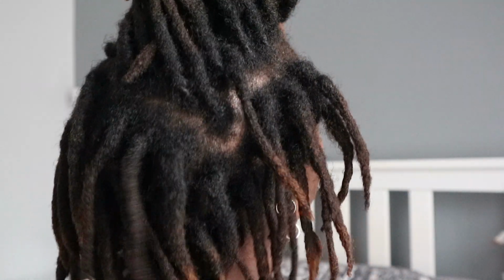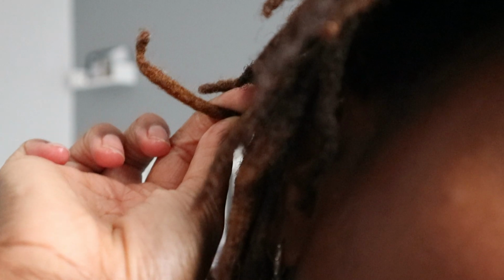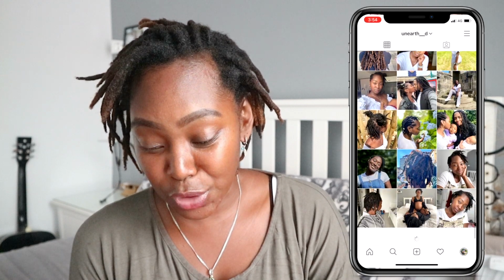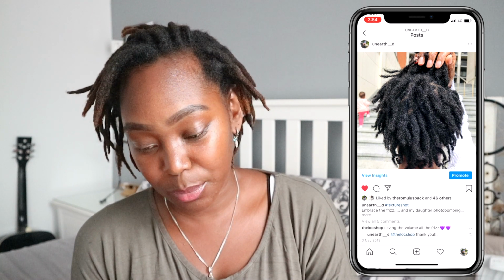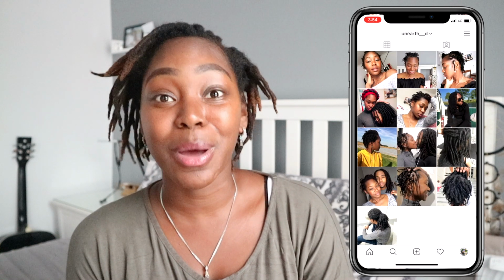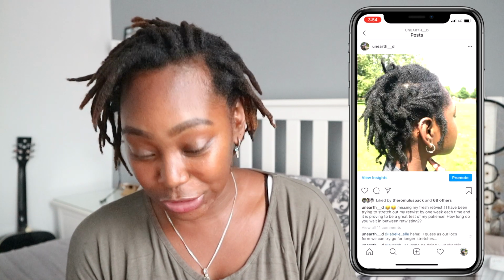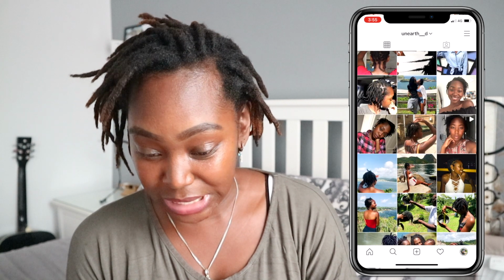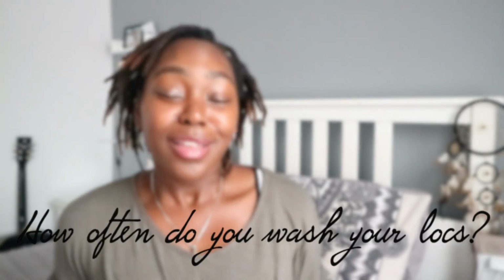Loc'd Diaries: 22 Months Loc'd, Postpartum Hair Loss, How To Get Thick Locs & Q&A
Welcome to another video where I share my loc journey with you all. In this video Im sharing my 22 month loc update and answering a few questions!

My Favourite Loc Hair Products & Accessories:
🖤 Rose Water
🖤 Spray Bottle
🖤 Scalp Massager
🖤 Argan Oil Edge Control
🖤 Pressured Spray Bottle
🖤 Rat Tail Comb
🖤 Avocado Oil
🖤 Peppermint Oil
🖤 Rosemary Oil
🖤 Tea Tree Oil
🖤 Satin Bonnet

🖤 Start Locs Update:
🖤 Scalp Oil: